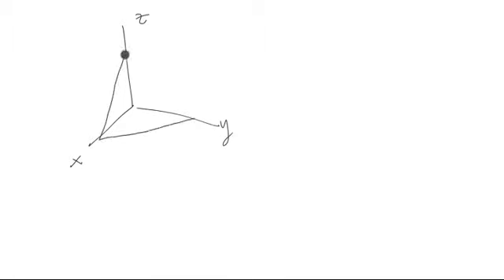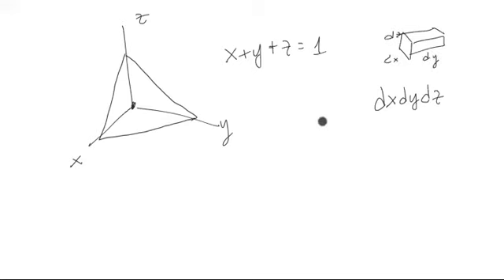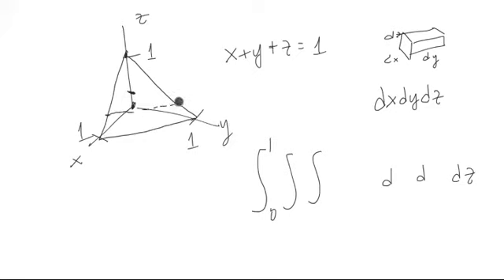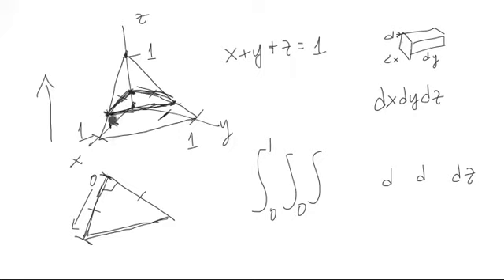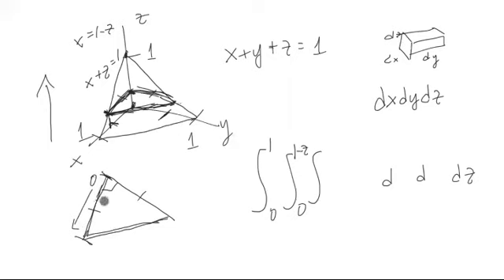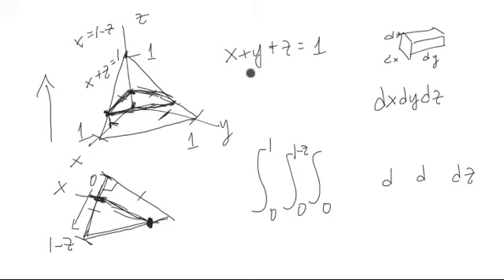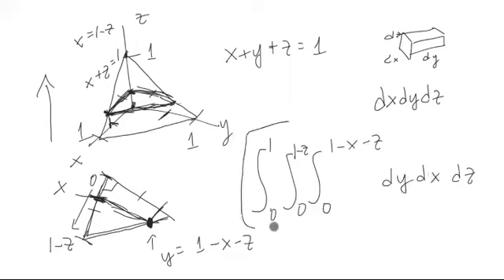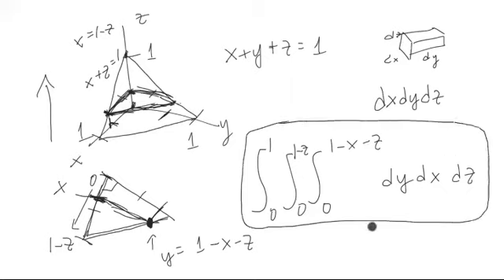Triple Volume Integral Ex 1a